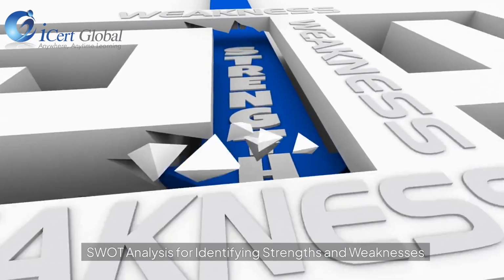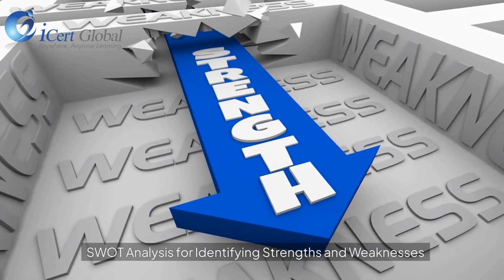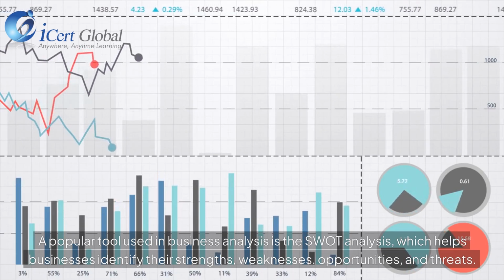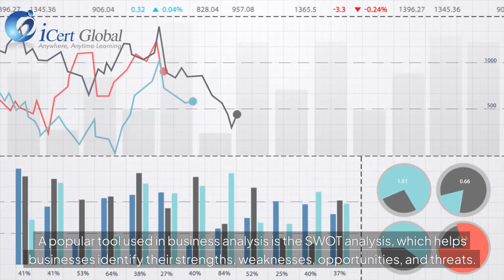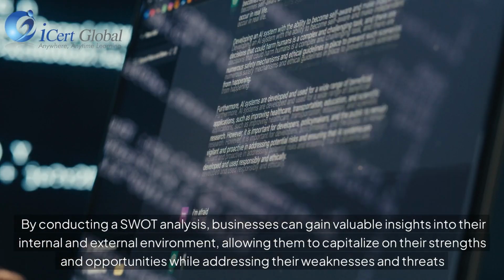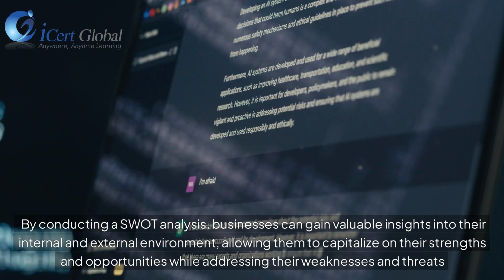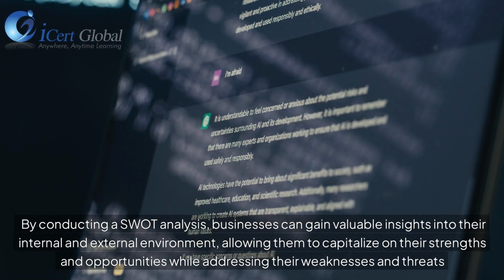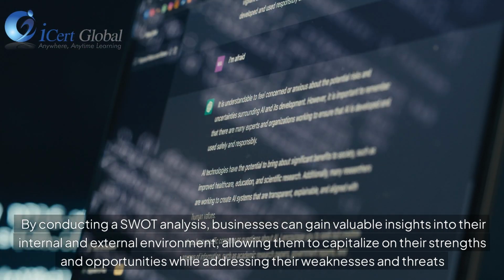Using Business Analysis Tools for an Edge | iCertGlobal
Unlock the power of business analysis tools to gain a competitive edge in today's dynamic market! In this video, we explore the top business analysis tools that can transform your approach to strategic analysis, data-driven decision making, and business intelligence. Whether you're looking to optimize operations or make informed decisions, these tools are your key to success. Don't miss out on leveraging the best tools for a strategic advantage!